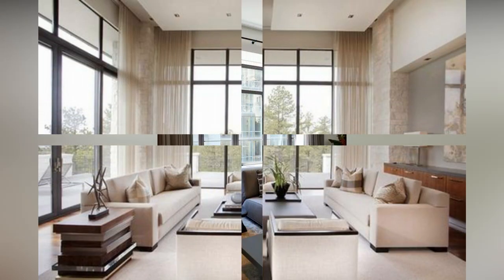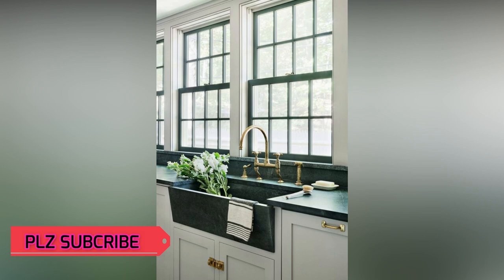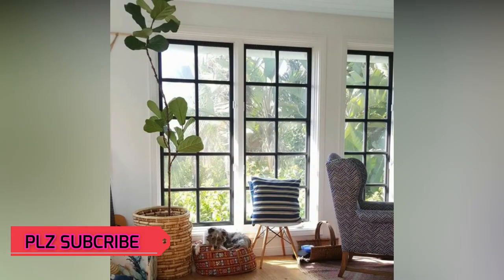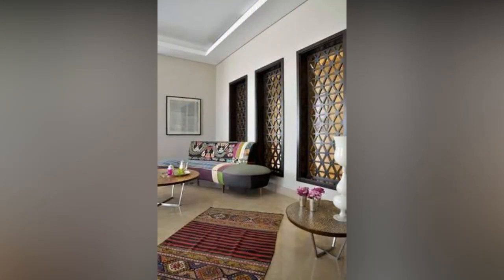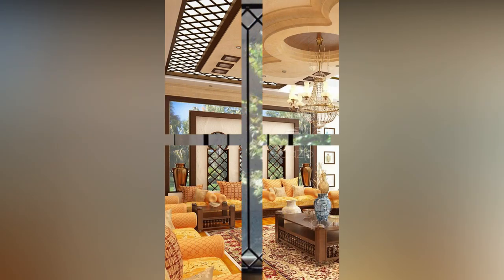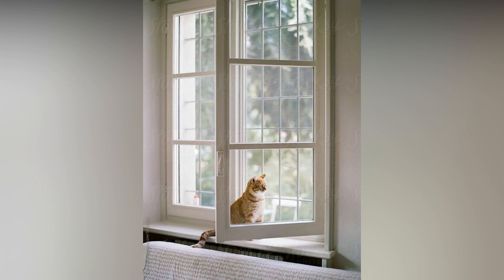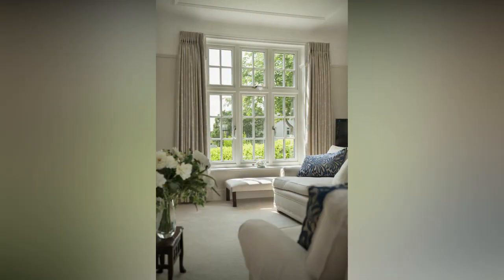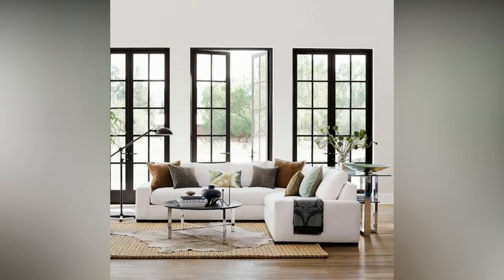Modern window grill design 2021 | Box window grill design | window grill colour paint